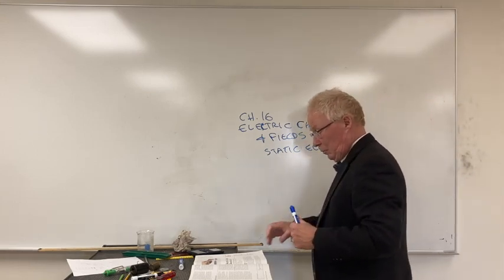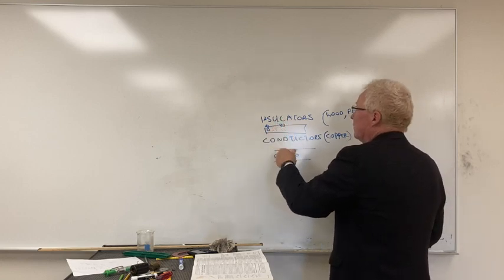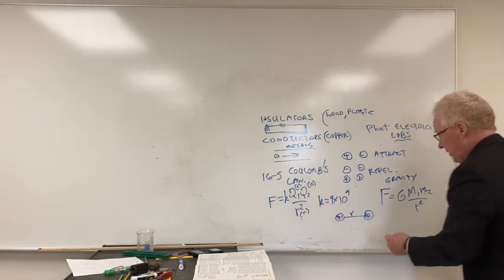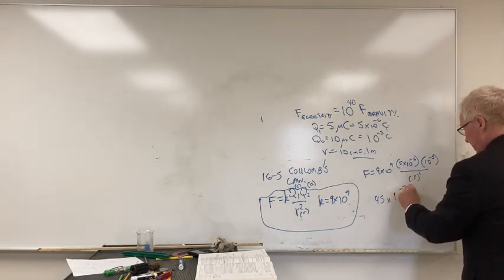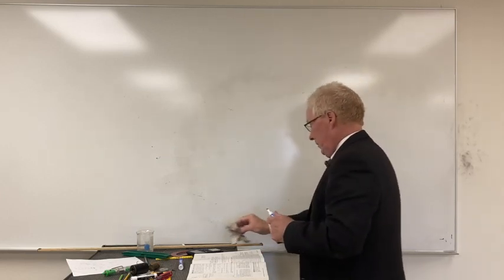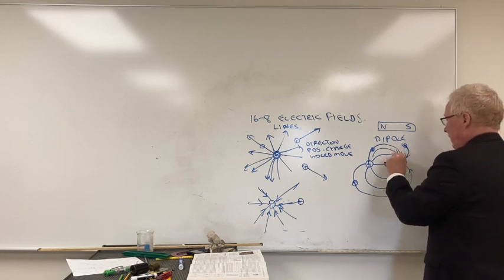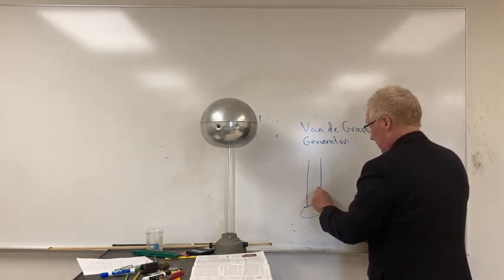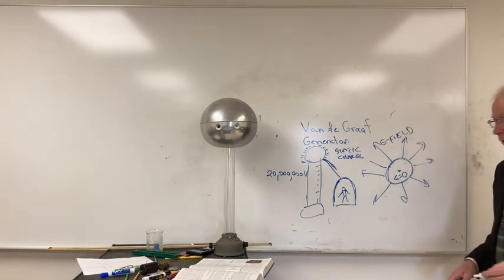Phys 1102 - Chapter 16 - Electric Charge and Fields